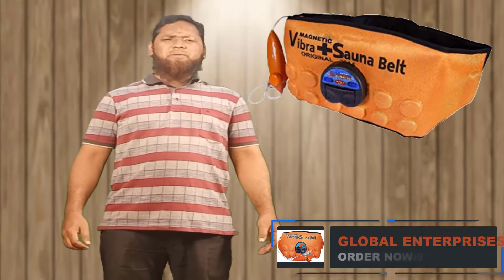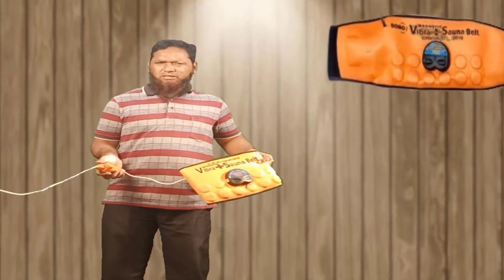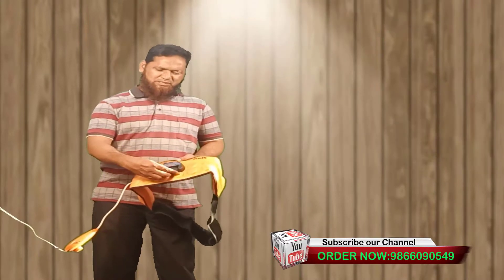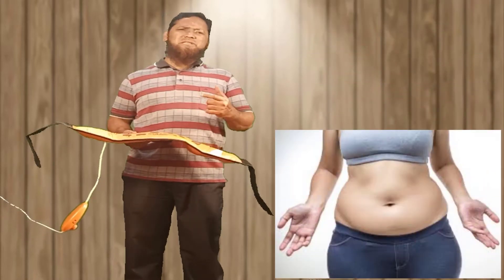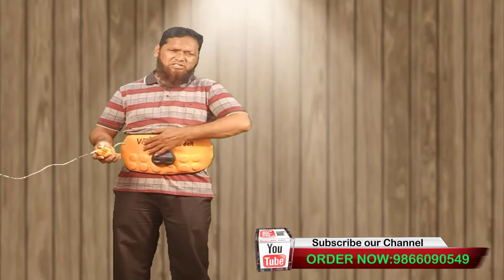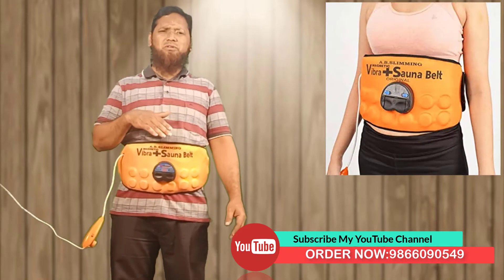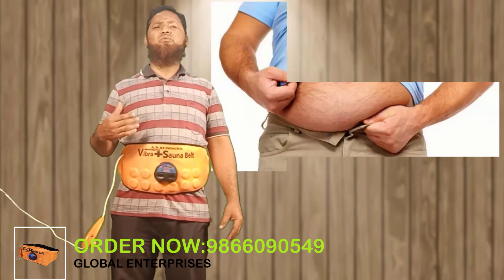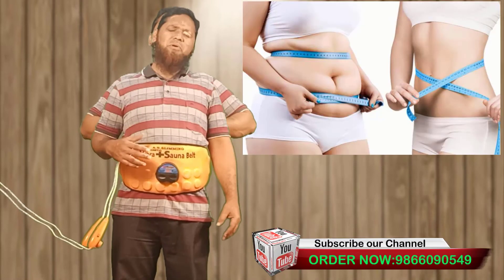Sauna Slim Belt Review | DEMO IN TELUGU | Sauna Belt Weight Loss Results| డెమో ఇన్ తెలుగు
3 in 1 Magnetic Vibra Belt, Sauna Belt, Slimness Belt, seen on TV, products, Massage Pro Belt, Massage Pro Belt Review, Massage Pro Belt Price In India, Massage Pro Belt India, Massage Pro Belt User Manual. 3 in 1 Magnetic Vibra + Sauna Belt Slimness Belt ORIGINAL, BIO-10 MAGNETS With vibrating function Sweat away tension and stress while targeting the waist, hips, back or thighs with the easy to attach Velform Sauna Belt. This portable sauna focuses therapeutic heat on your most problematic body parts to help with pain relief and encourage your body's natural elimination process through sweating. Now you won't need to leave the house to work up a sweat, with Sauna Belt you can just relax in the comfort of your own home. - CE Approved - Guaranteed Safe - Self-Limiting Temperature Control Gauge - Made With Very High Quality Materials - 68 Inch Built In Power Cord - Auto-Shut-Off After 50 Minutes Description & Use: Sweat away unwanted fats at the press of a button ...with Sauna belt. At times some troubling question might knock your mind such as: When will I get relieve from back pain? Why I can't lose weight rapidly? How can I burn those unnecessary calories? Would I suffer from obesity in the upcoming years? With the use of this crème de le crème weight loosing device one can get back the perfect shape and looks.
Sauna Belt Review | IN TELUGU |# Sauna Belt Weight Loss Results|#